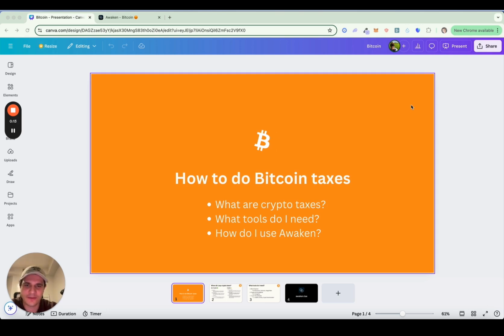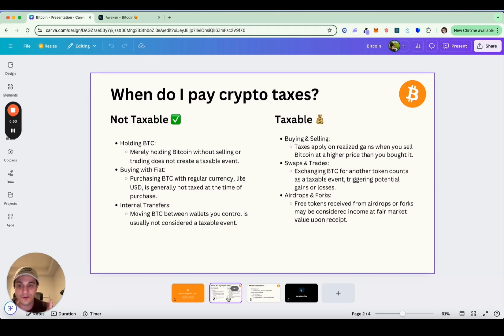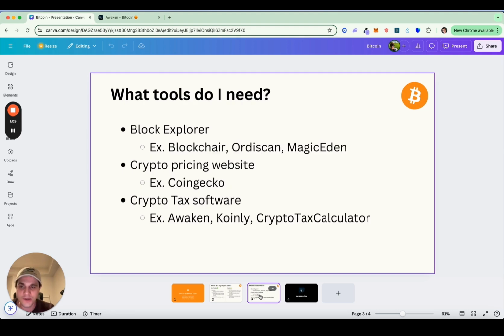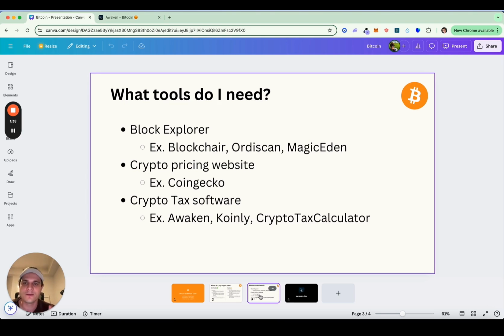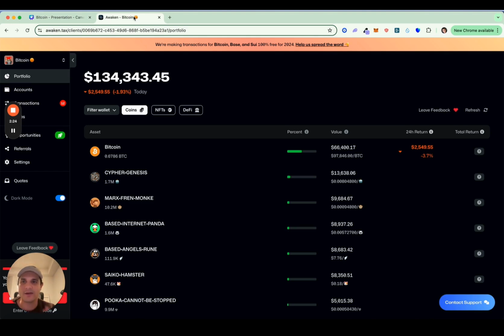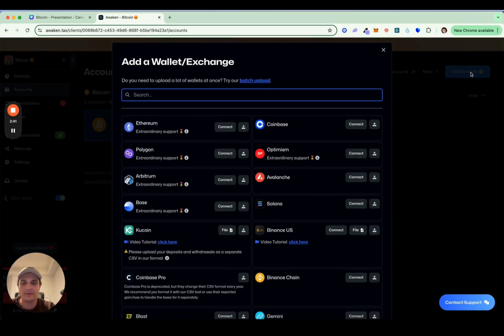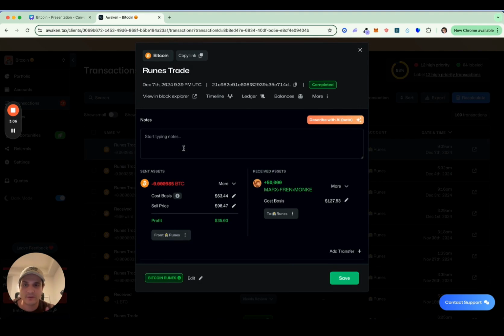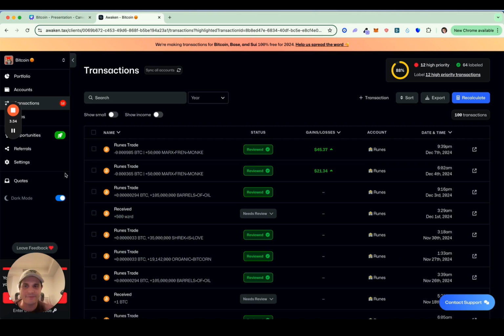How to do your Bitcoin crypto taxes (including Runes, Ordinals, and BRC20!)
In this video, we'll walkthrough how to do your crypto taxes for your Bitcoin wallet.

You'll want an Awaken account to make this really easy, so if you don't already have one go to sign up.

There are 3 things we'll cover:
1) What types of transactions are taxable vs not taxable?
2) What tools should I use to do crypto taxes?
3) How do I use Awaken to do my crypto taxes?

Don't be shy, we love getting emails! And may even give you some free credit for reaching out :).